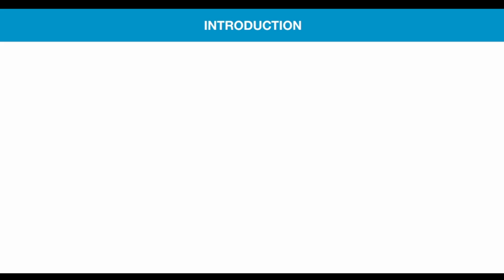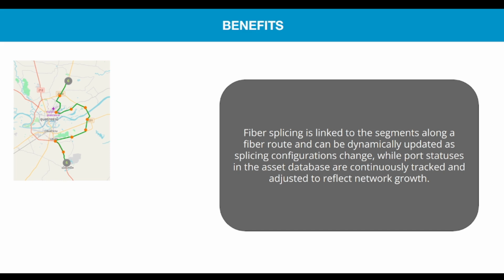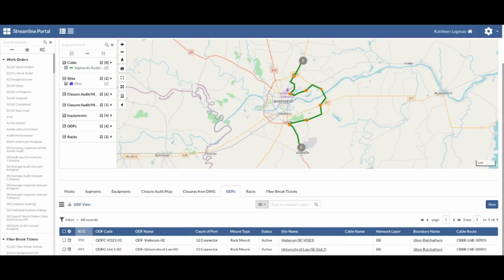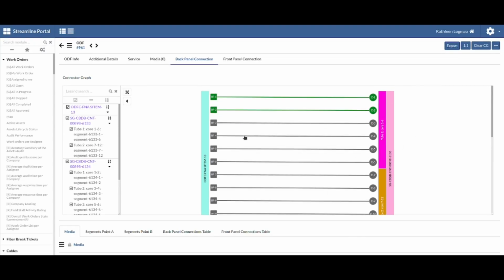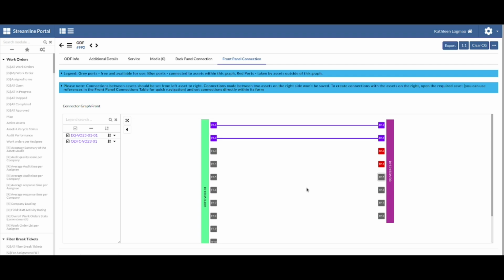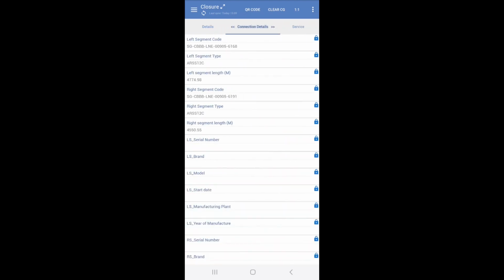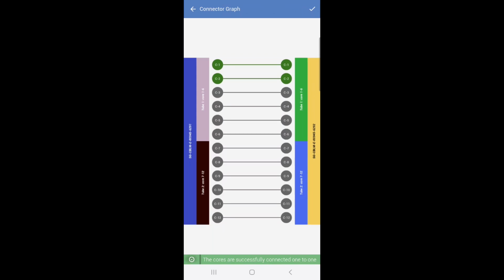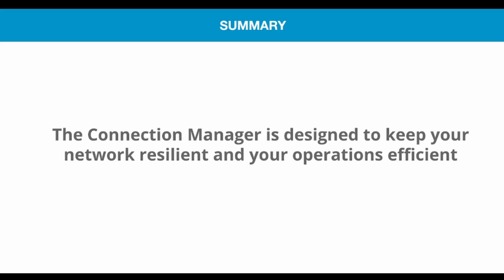Streamline Connection Manager: Visualizing Fiber Core Splicing & Port Connections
Discover the Connection Manager: a versatile tool for managing fiber core splicing and port connections. Real-time data, interactive tools, and mobile access make network updates faster, smarter, and hassle-free.